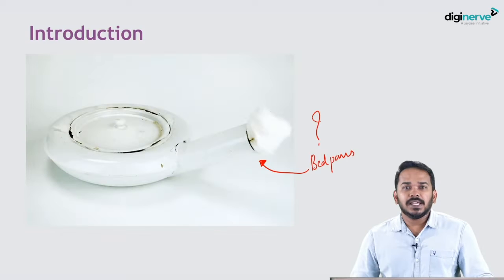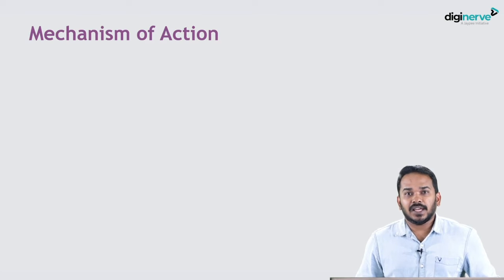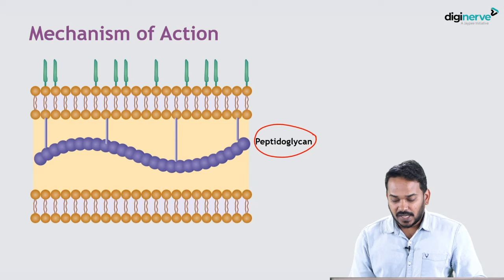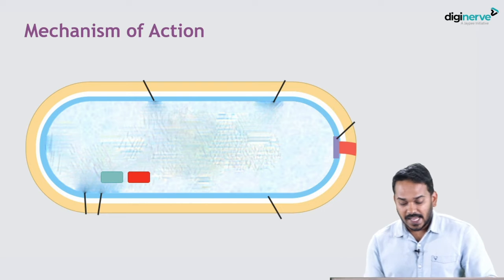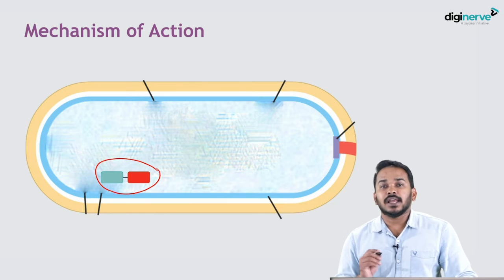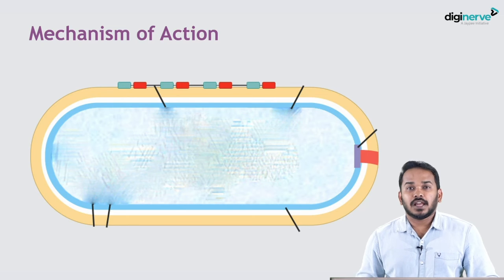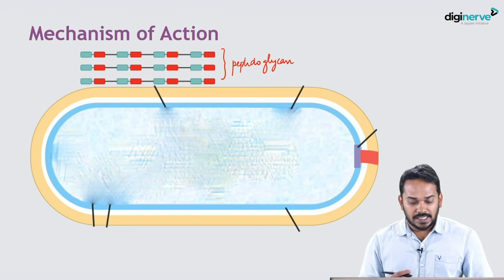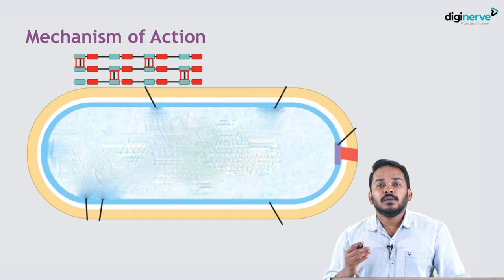Beta Lactam Antibiotics by Dr. Nirmal George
Learning Outcomes:
1. Introduction of Beta Lactam Antibiotics
2. B-lactam Antibiotics - Classification
3. Mechanism of Action

Faculty:
Dr. Nirmal George
MBBS, MD
Associate Professor, Sree Gokulam Medical College & Research Foundation (SGMC&RF), Trivandrum, Kerala

Get conceptual clarity with Pharmacology for UnderGrads course. It includes application based learning of topics as per core competencies under CBME Curriculum. It is designed with a focus on  NEET/NExT Exam.